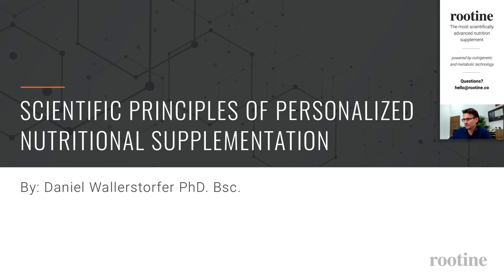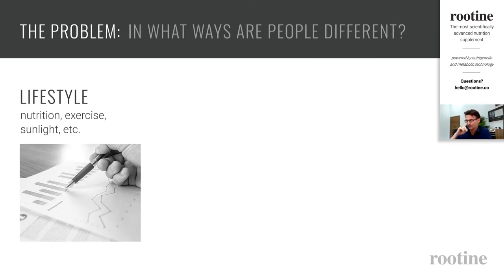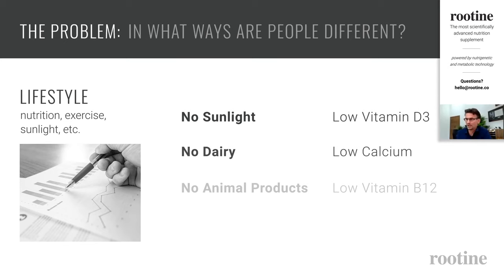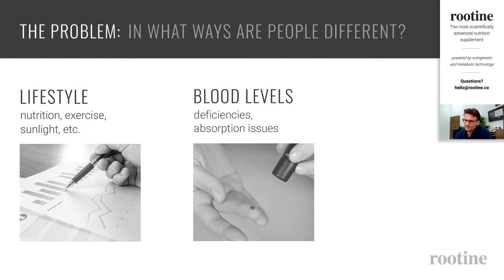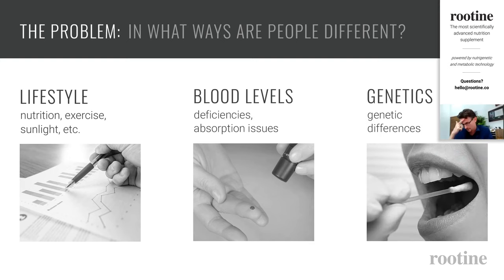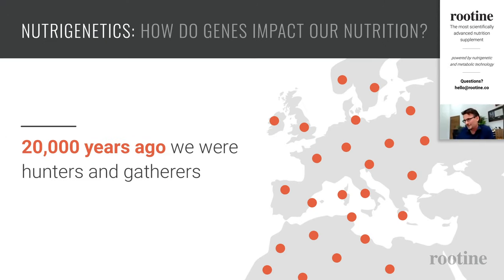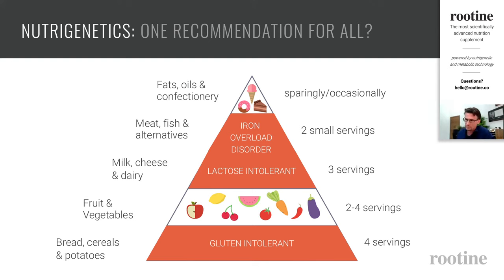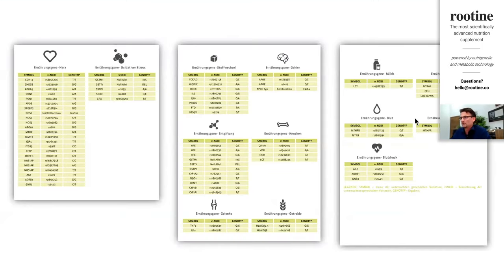Personalized Nutrition by Dr. Wallerstorfer PhD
Dr. Wallerstorfer PhD, founder and CTO of Rootine, provides a detailed overview of the current industry trend of biometric personalization - with a specific focus around nutrigenetics and delivery methods.